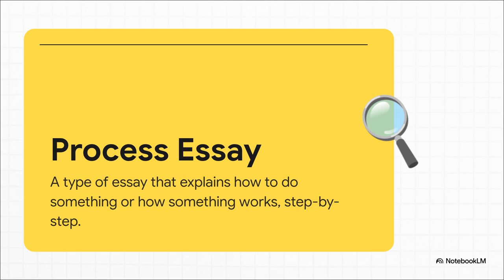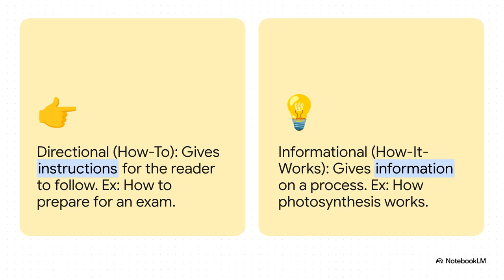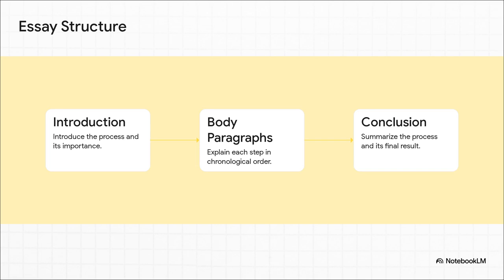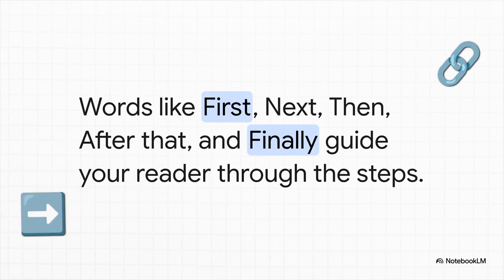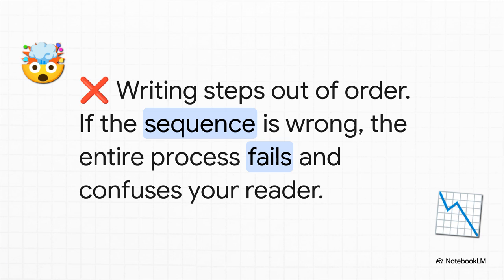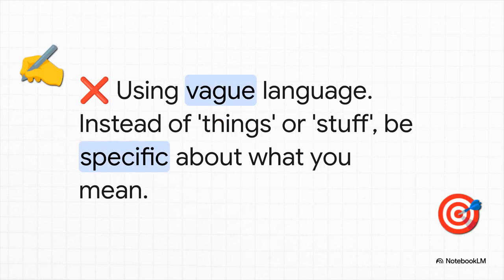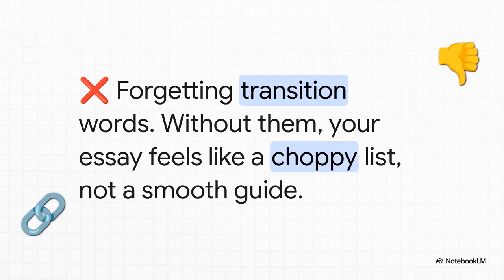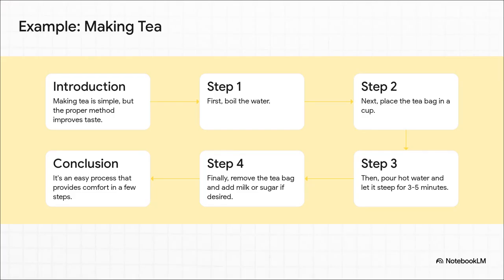How to Write a Process Essay | Step-by-Step Guide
📝 How to Write a Process Essay | Step-by-Step Guide with Examples

Do you want to write a clear and organized process essay in English?
In this video, you’ll learn everything — from how to plan your steps to writing a strong introduction, using transitions, and crafting the perfect conclusion.

💡 What You’ll Learn:
👉 What is a process essay?
👉 How to organize steps logically
👉 How to use transition words effectively

🎯 Perfect for:

University & high school students

IELTS & TOEFL writing practice

English learners who want to improve writing skills